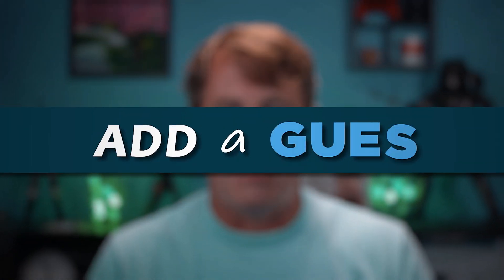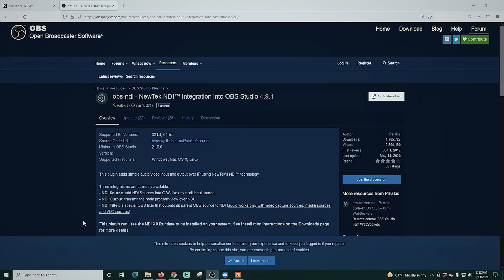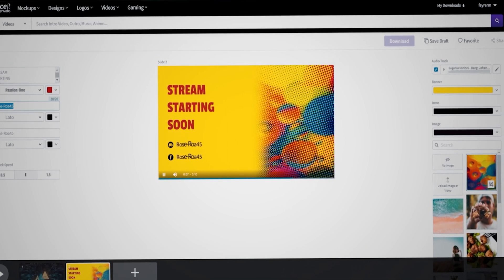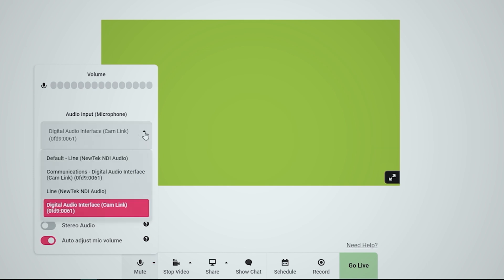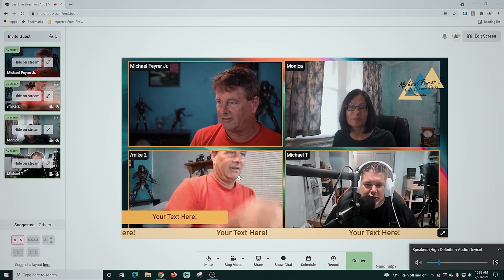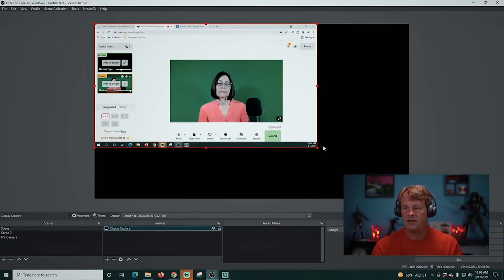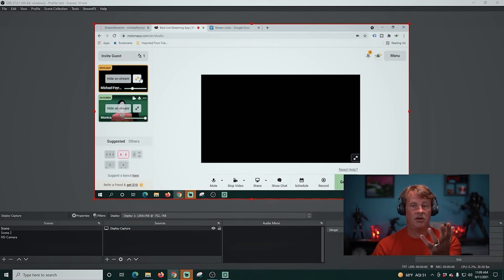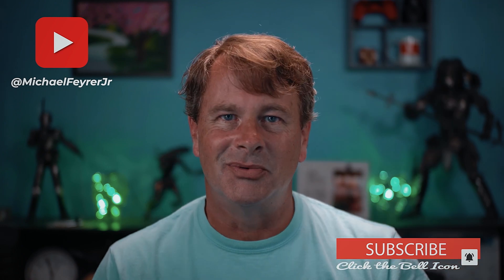Add A Guest To Your OBS Live Streams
Adding a guest is not hard at all in OBS. I show you the easiest way to do it today.